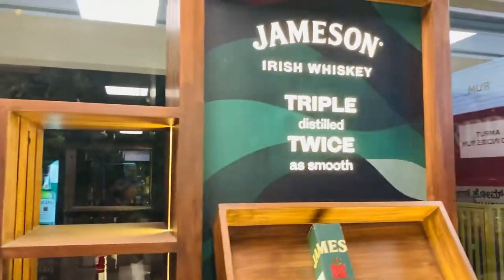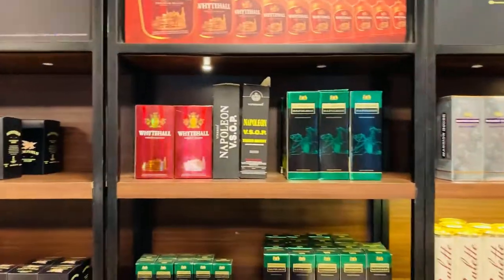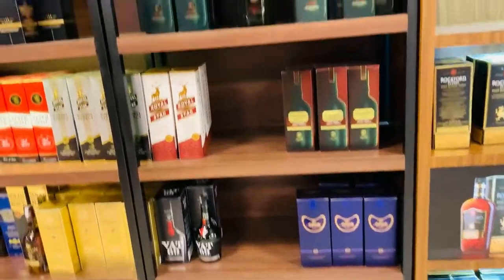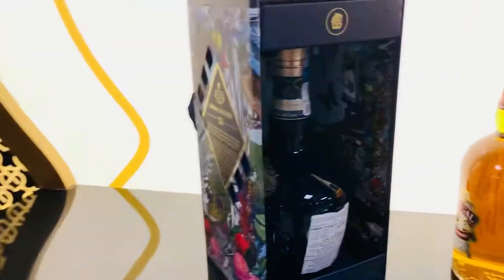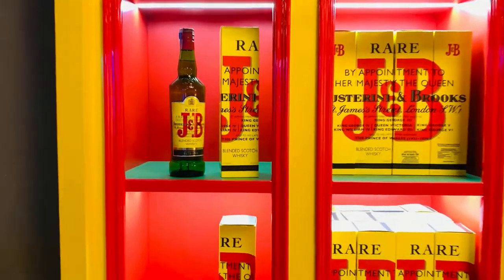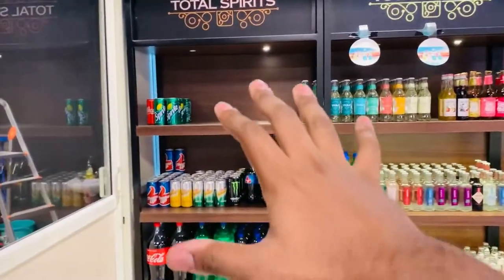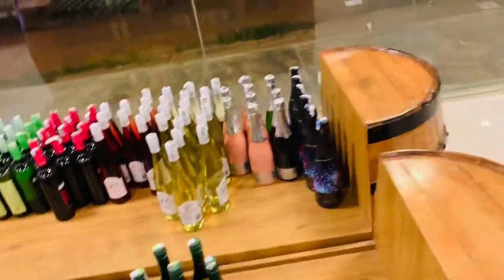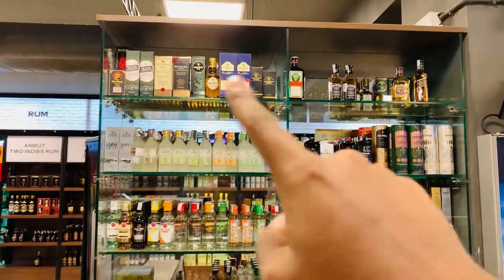Liquor Boutique Tour in Bangalore | Rare and Exclusive Brands | KevinTRQ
Till I cyu in the next video, Have fun, Take care, Eat well and Love y’all 😁💯❤️